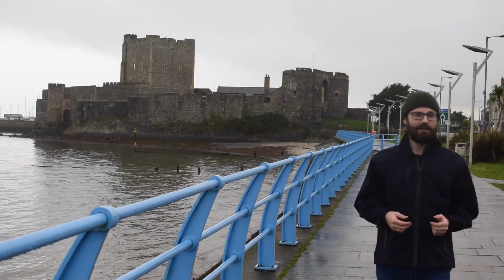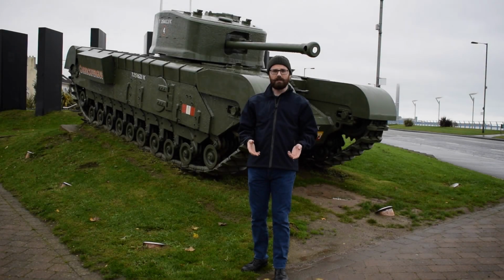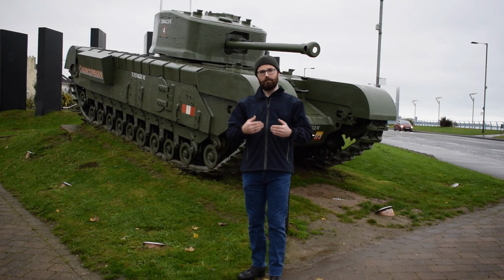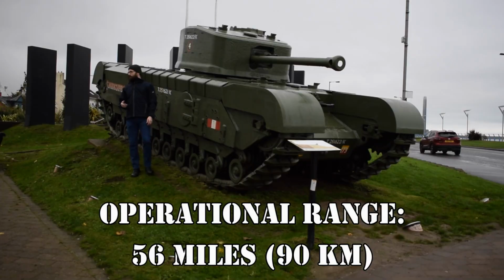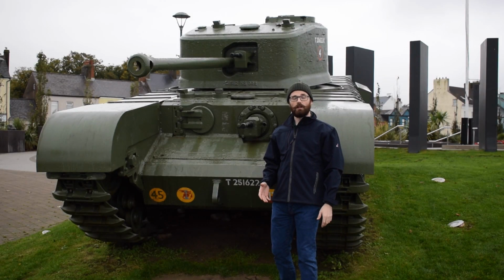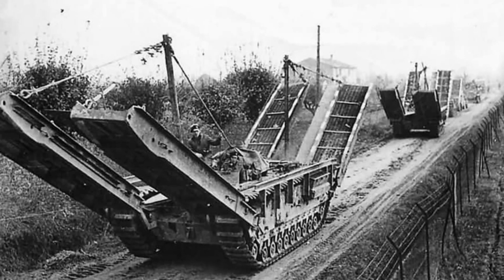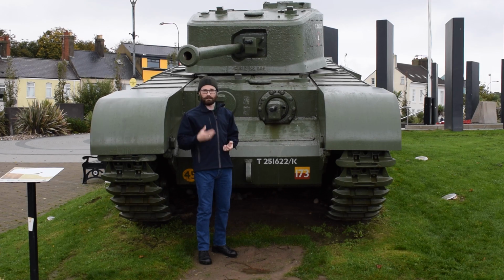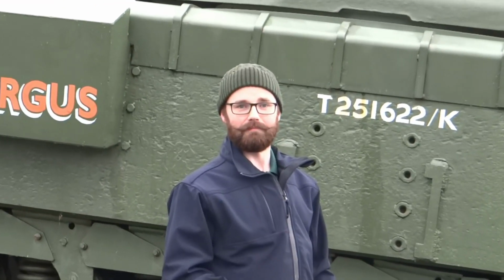The Churchill Tank - Ulster At War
In the first episode of our Ulster At War series, we look at the Churchill tank and its connection to the town of Carrickfergus.

Timestamps

00:00 - Intro
00:32 - Opening
01:06 - The tank and Carrickfergus
02:21 - Technical details
03:30 - Development
03:47 - Variations
05:30 - Original factory site
05:56 - The tank on display
06:14 - Outro
06:37 - Credits